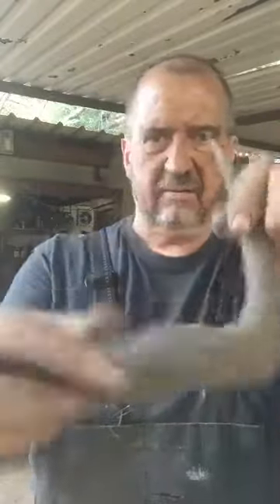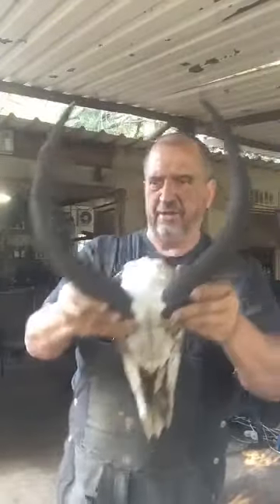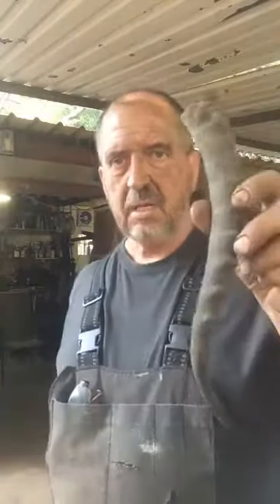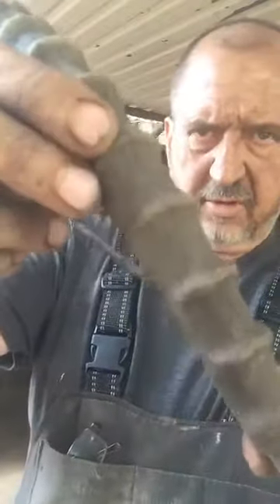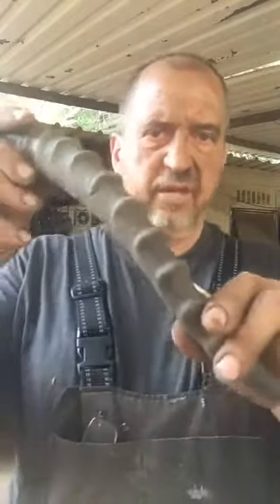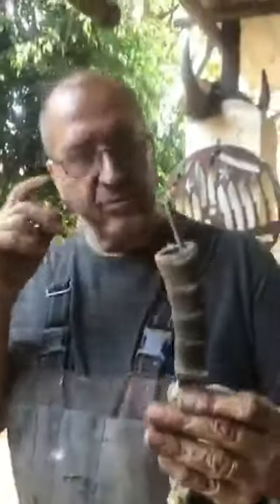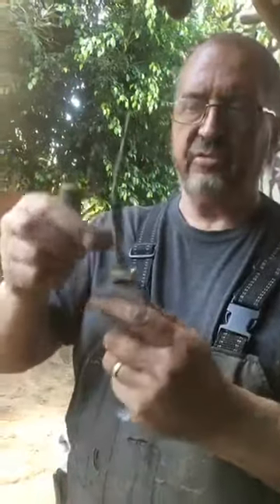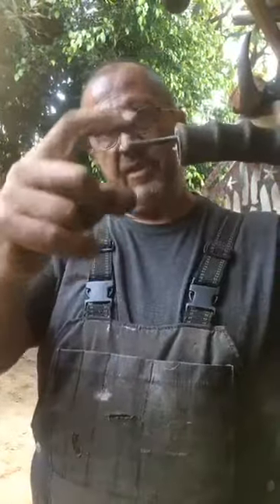Working with animal horn